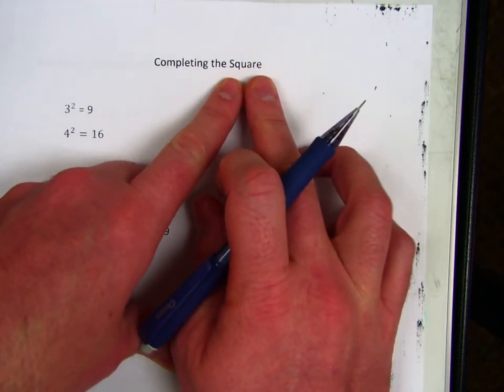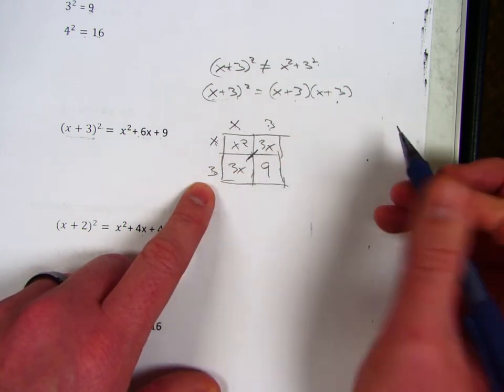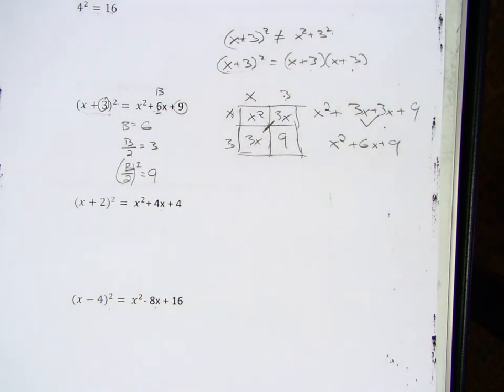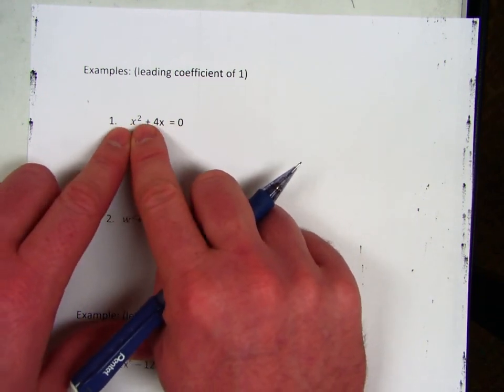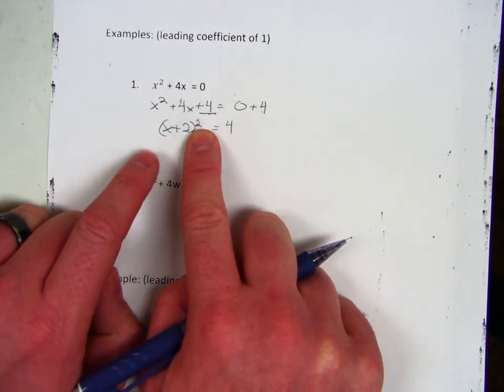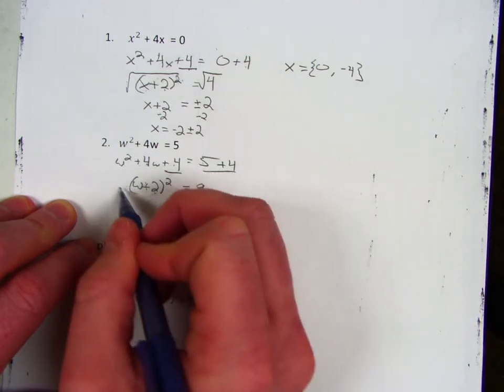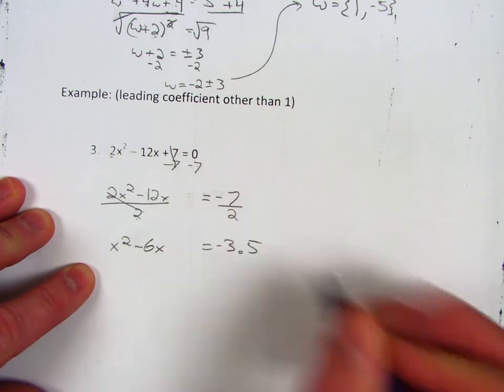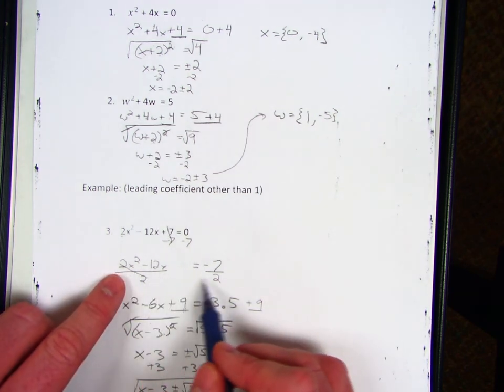Completing the Square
This video shows students how to complete the square with any leading coefficient.